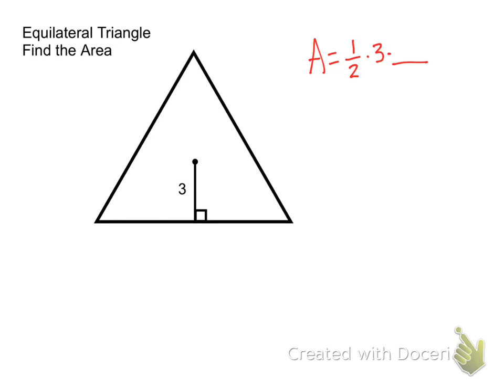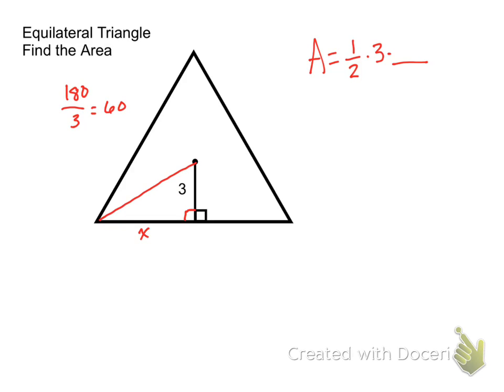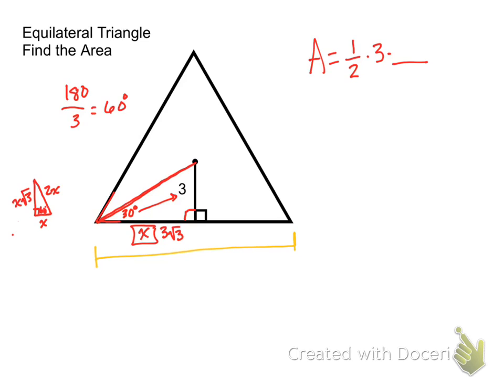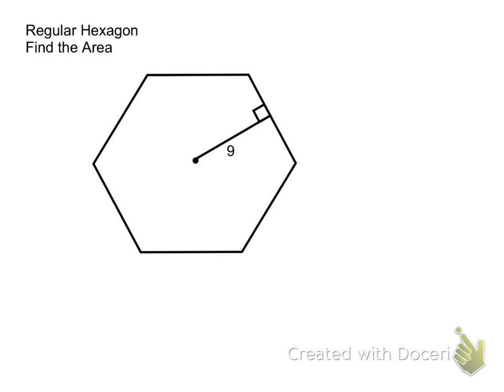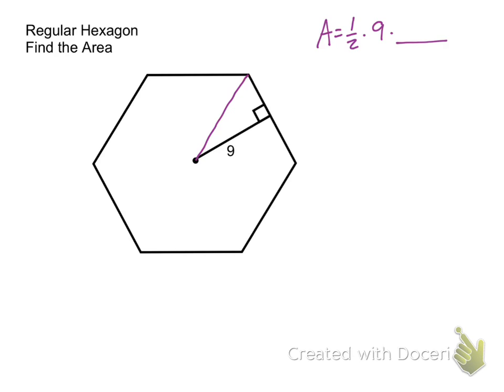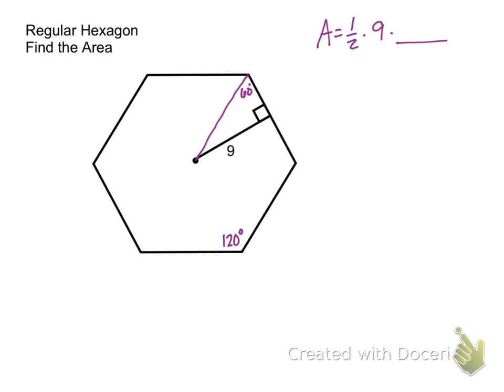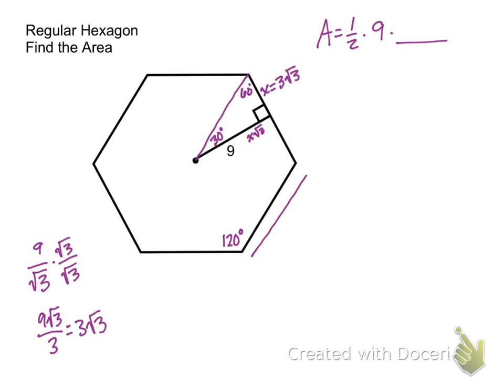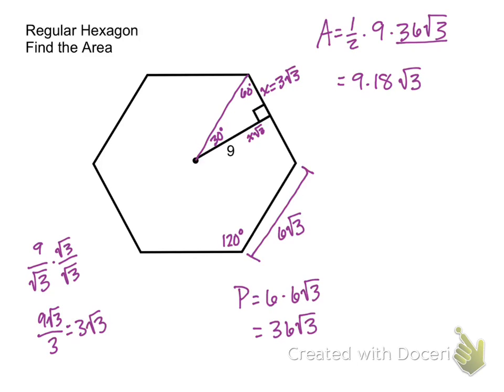Area of Regular Polygons Pt 2